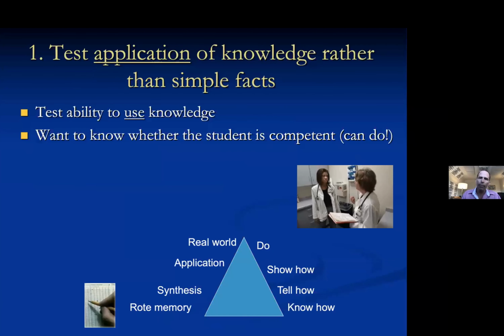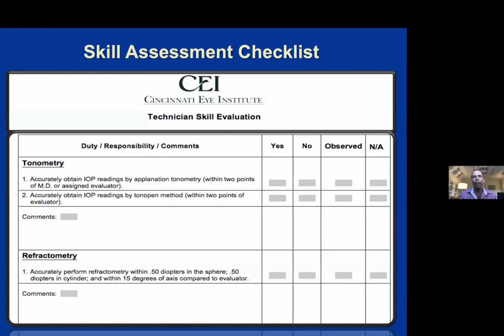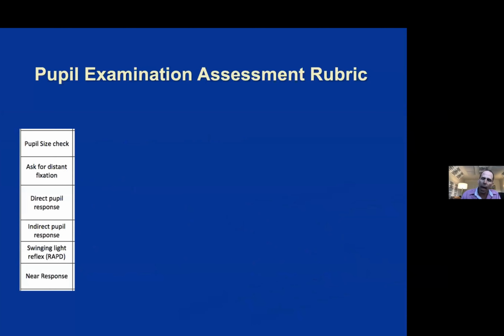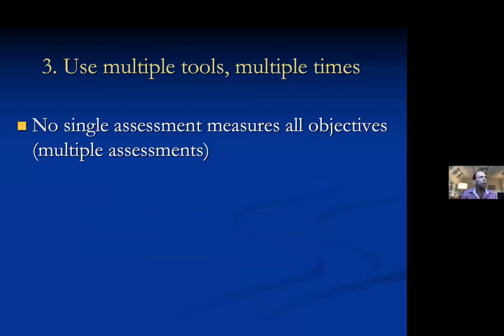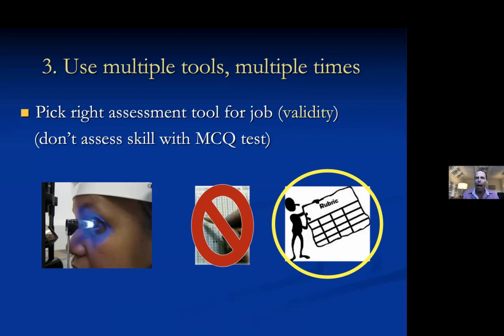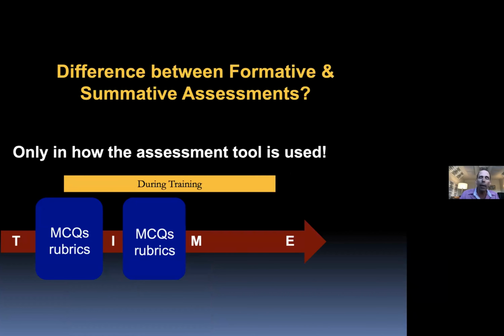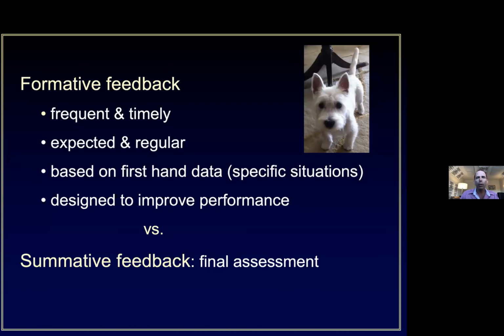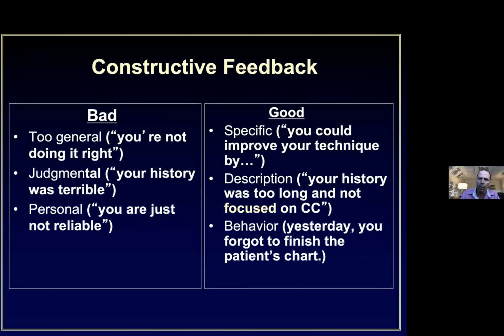Designing Formative & Summative Assessments for Trainees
Designing Formative & Summative Assessments for Trainees - Dr. Karl Golnik

This video was recorded as part of the EYExcel 2.0 Webinar : Assessment of Learning conducted on September 30, 2020.

EYExcel 2.0 is a unique programme for eye care training institutions seeking to improve effectiveness of their training programmes.